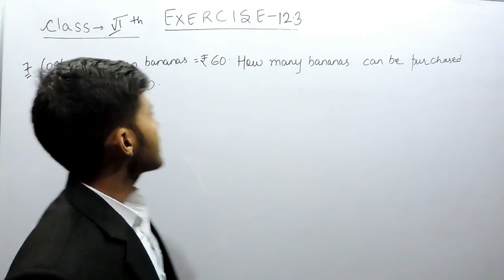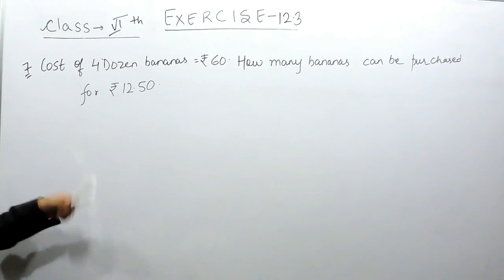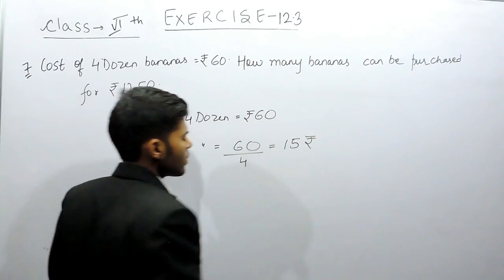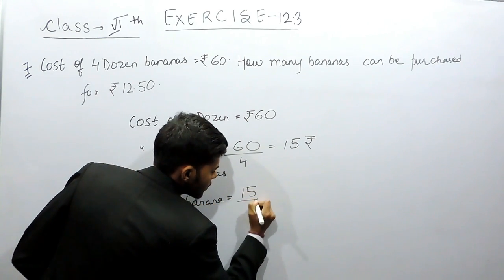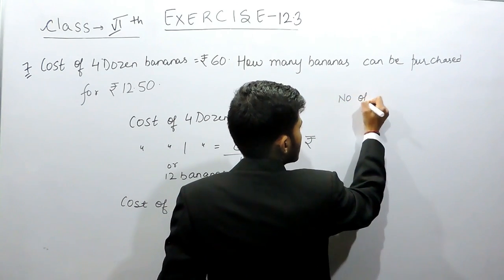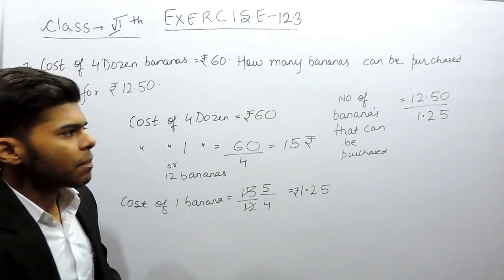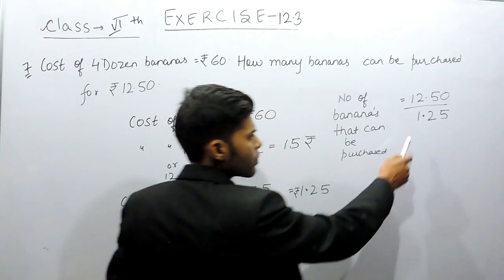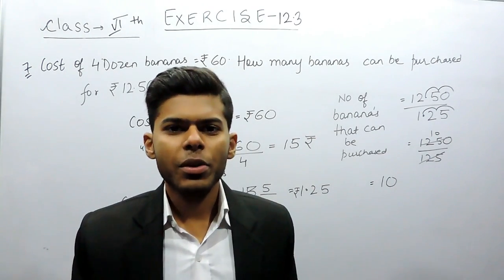Exercise 12.3 – Question 7 NCERT Solutions For Class 6 Maths Ratio and Proportion